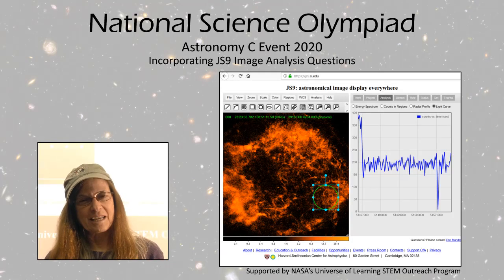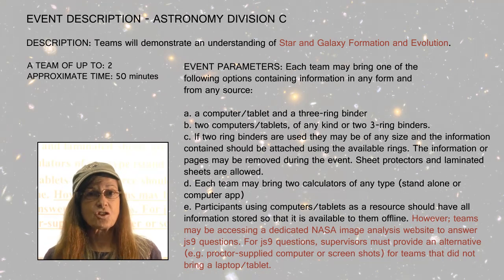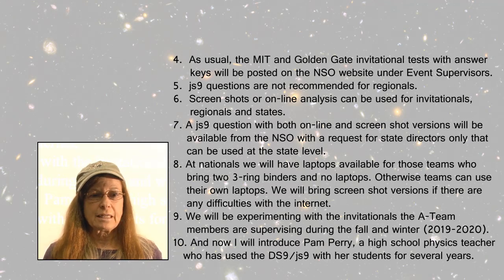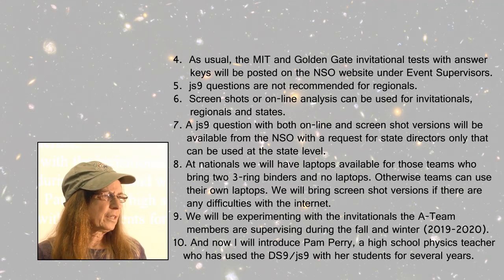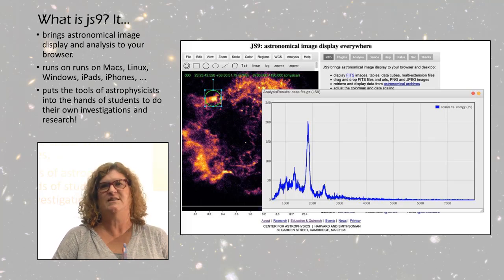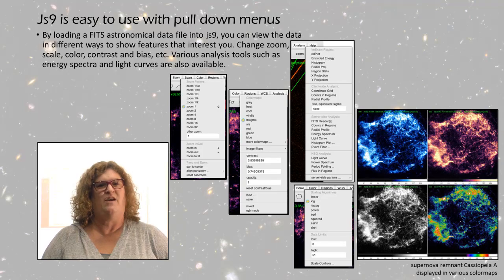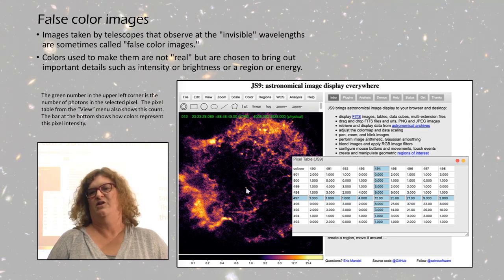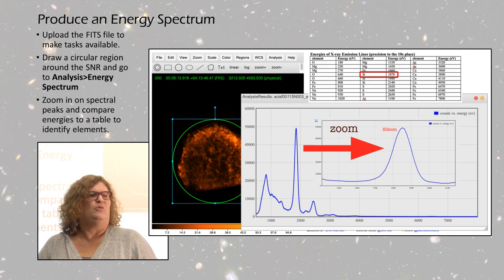Incorporating JS9 Image Analysis Questions (2020) Part 1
This presentation provides Astronomy event supervisors with information about the resources and logistics to consider for designing, developing and incorporating js9 questions  for invitational and state competitions.